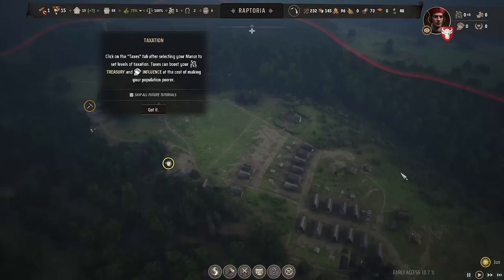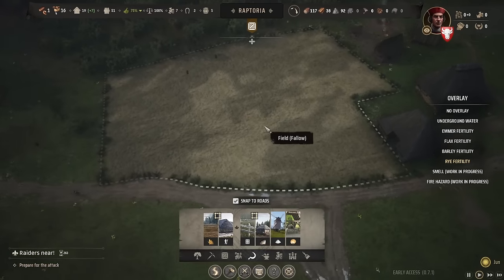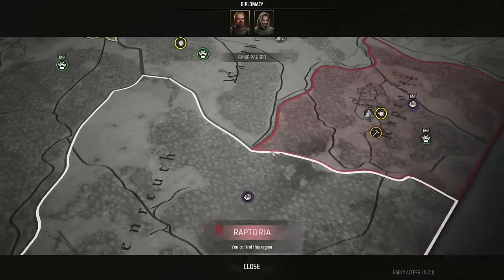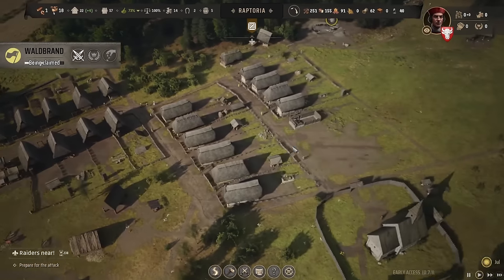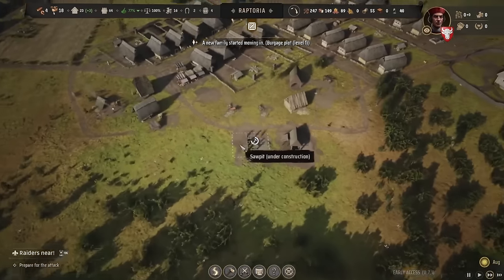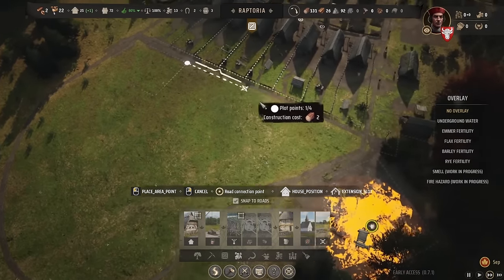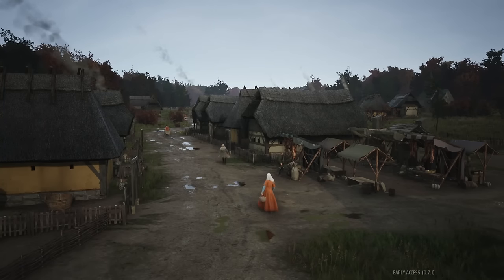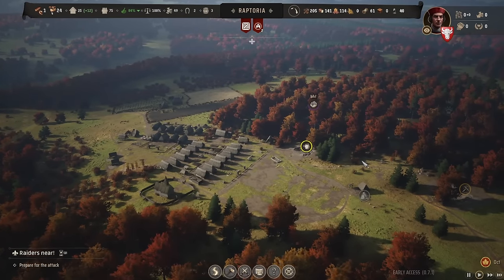MANOR LORDS | HOW TO Defend Your Village & Prepare for WAR!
Thanks to Slavic Magic and Hooded Horse for giving us early access to Manor Lords ahead of it's April 26 2024 release date!

Channel Guidelines
1. Be kind, civil & respectful to all & English only in chat & comments
2. No constant backseating, spamming, copy paste, or all caps
3. Read the title, description & review thumbnail for details